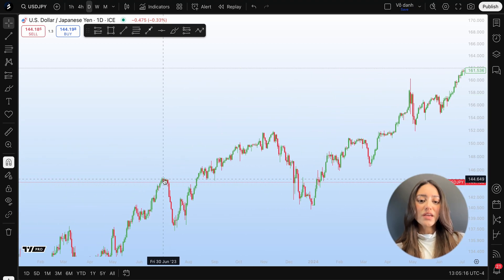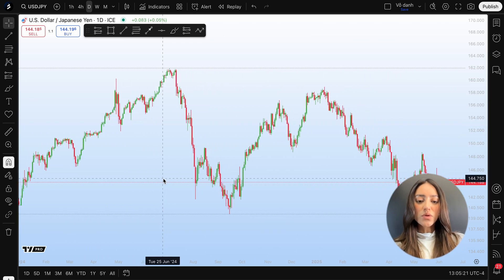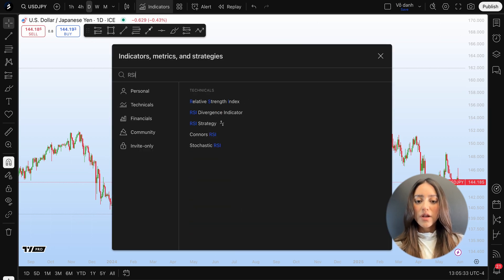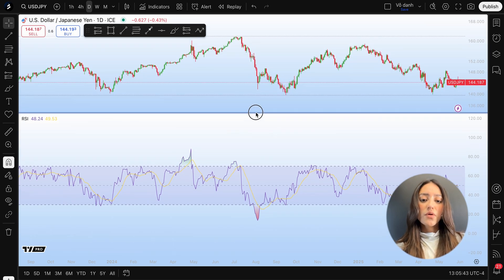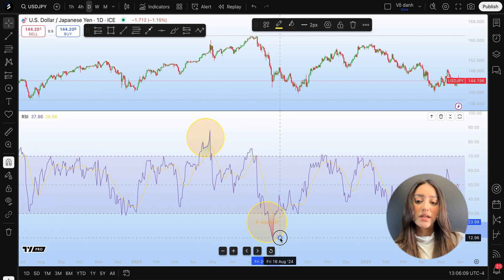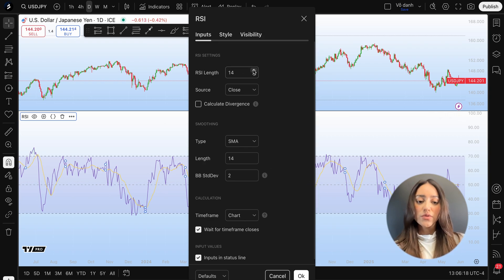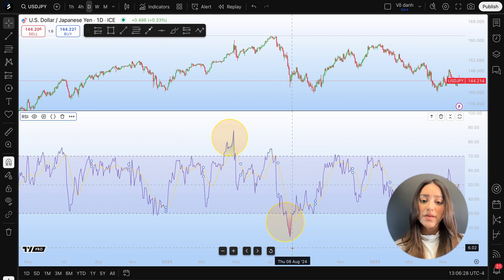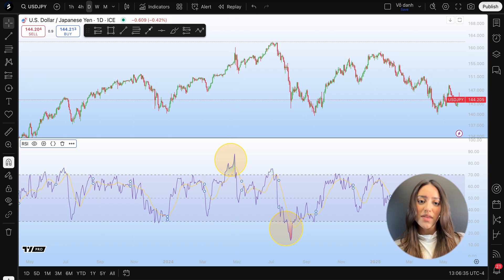How to add the RSI indicator on TradingView?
In this video we learn how to add the RSI indicator on TradingView